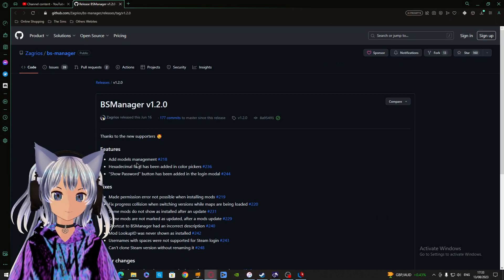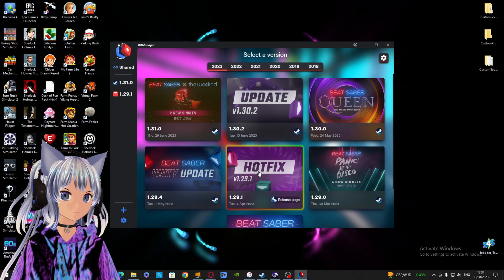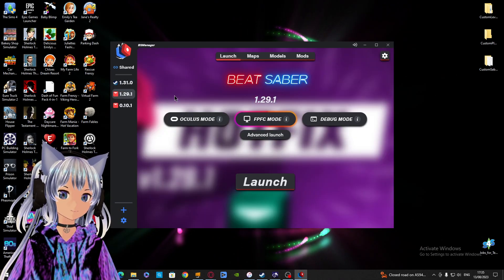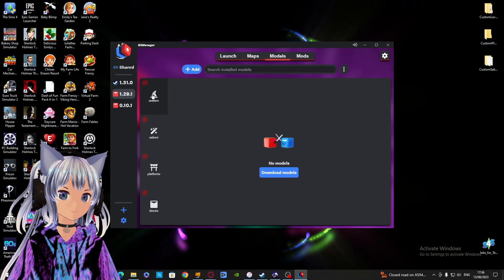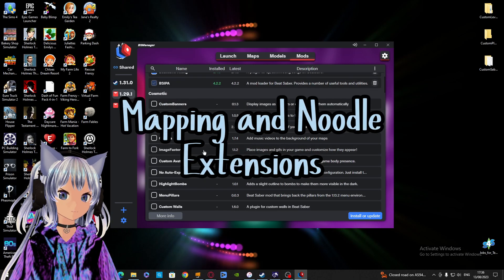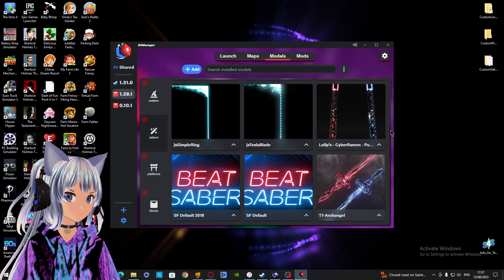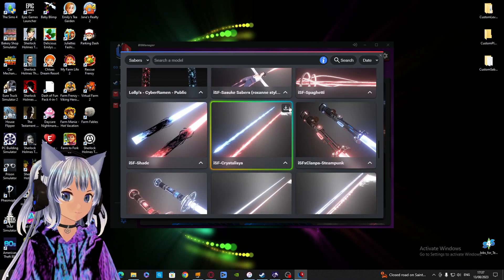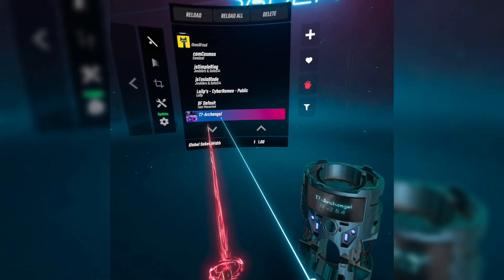BSManager: The Ultimate Tool for Installing Mods on PCVR!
Get ready for the ultimate Beat Saber experience with BSManger! This powerful tool makes it easy to install mods on your PCVR version of the game, allowing you to customize your gameplay and take it to the next level. Join us as we explore the best and easiest way to install mods with BSManger. Don't miss out on this game-changing experience!